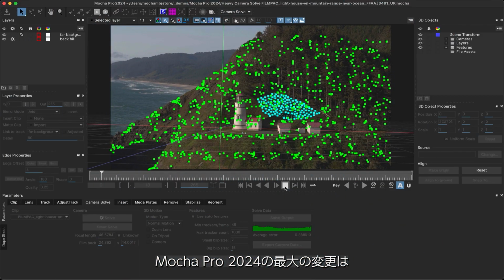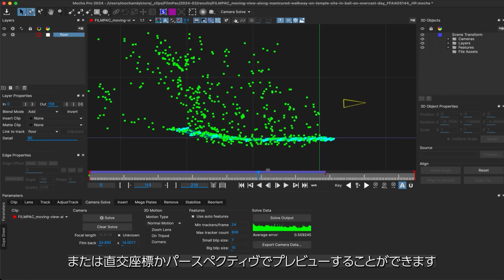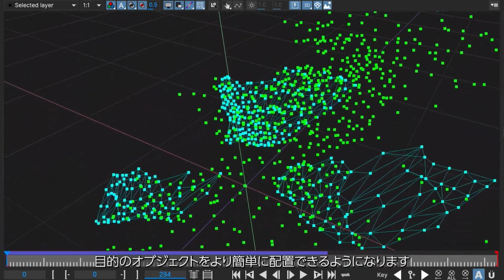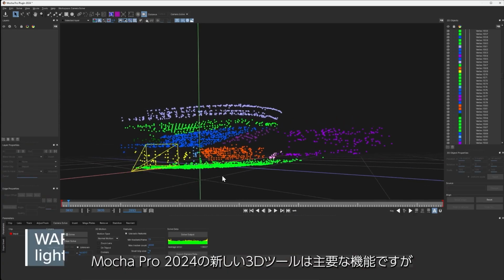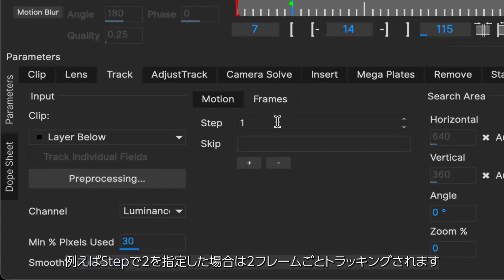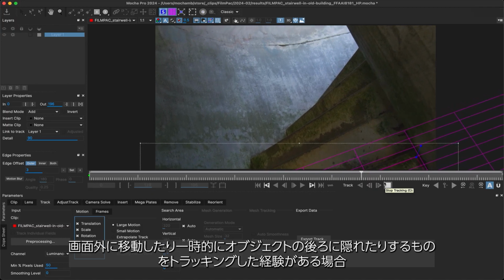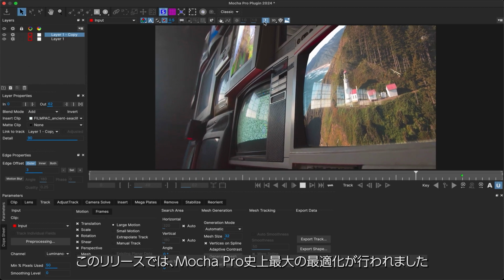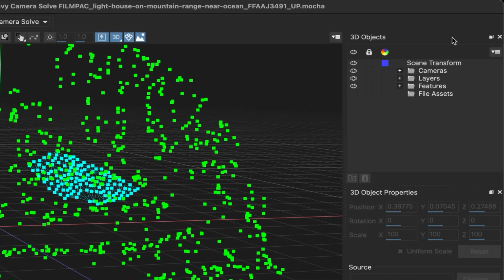[日本語字幕]Mocha Pro 2024 新機能紹介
Mocha Pro 2024